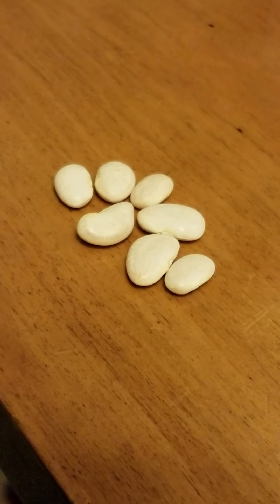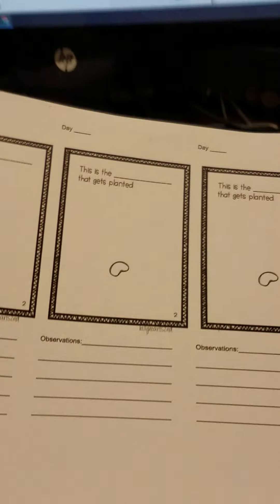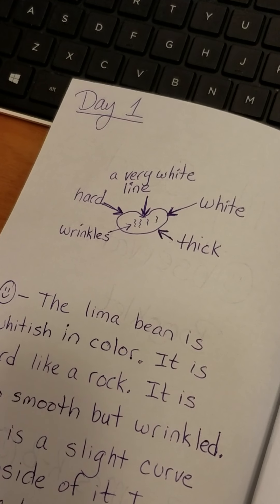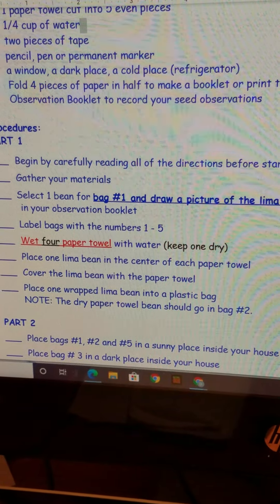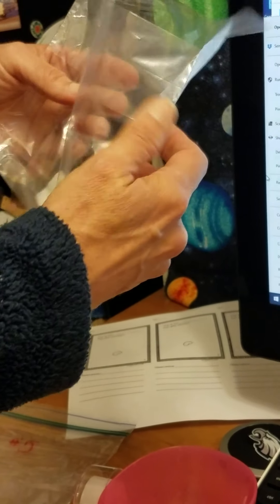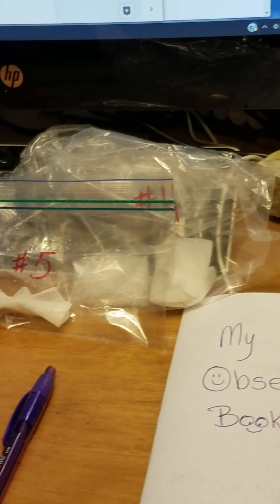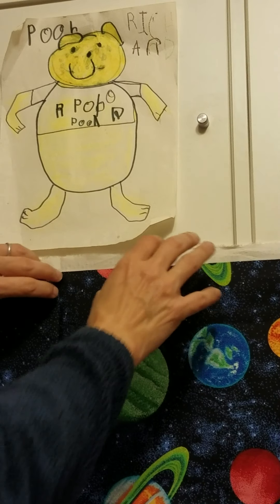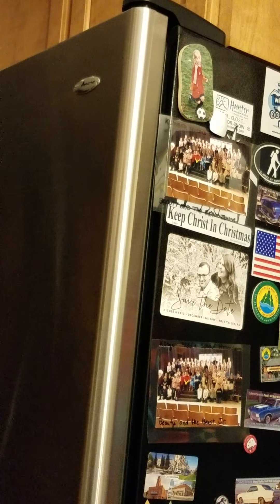Seeds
Intro to experiment